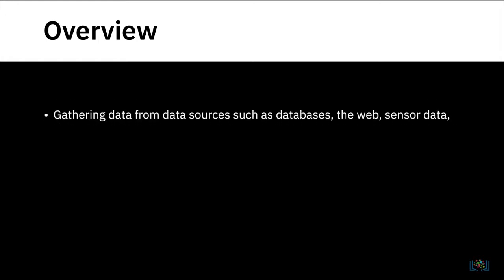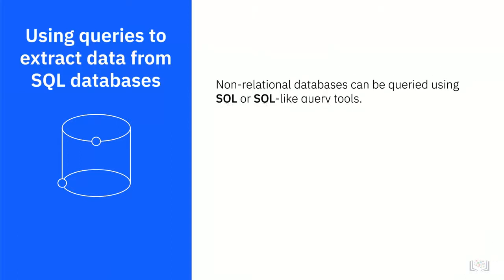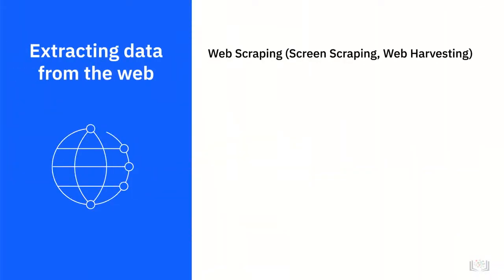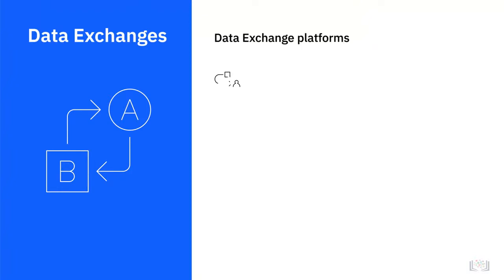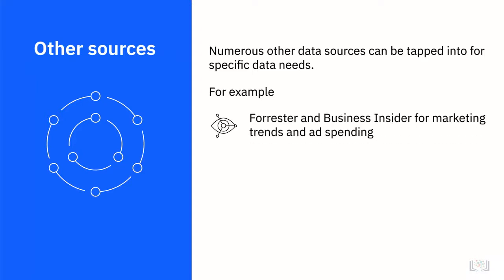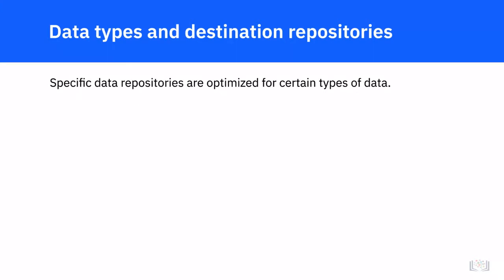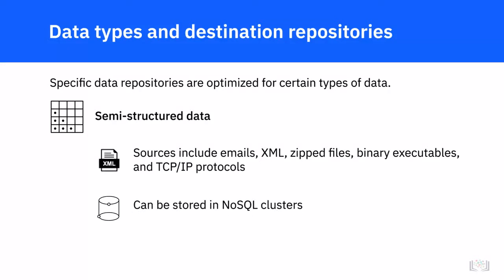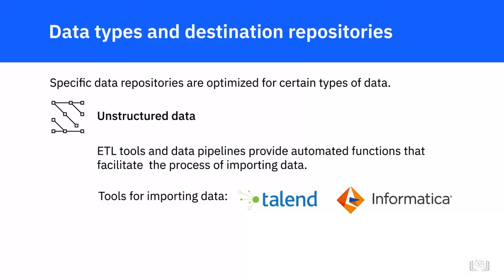How to Gather and Import Data IBM Lesson 8